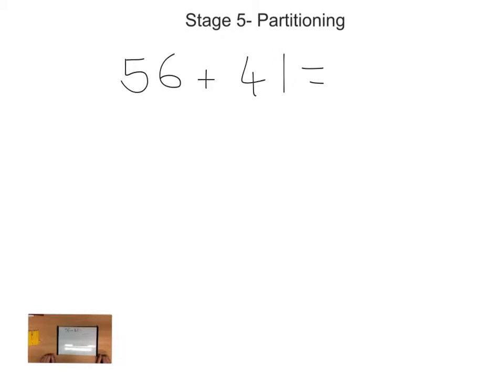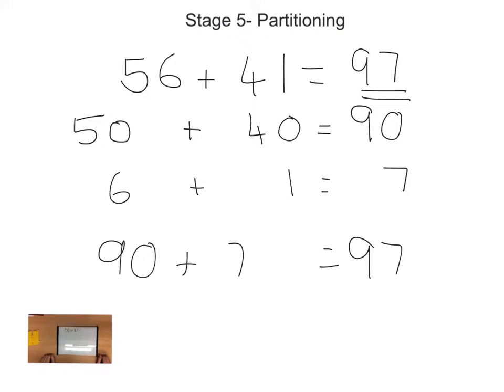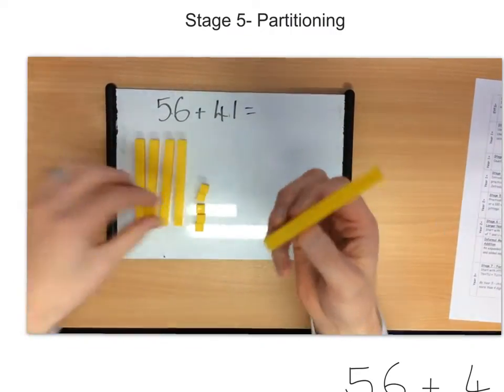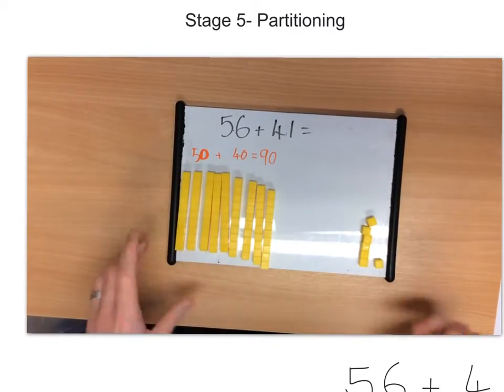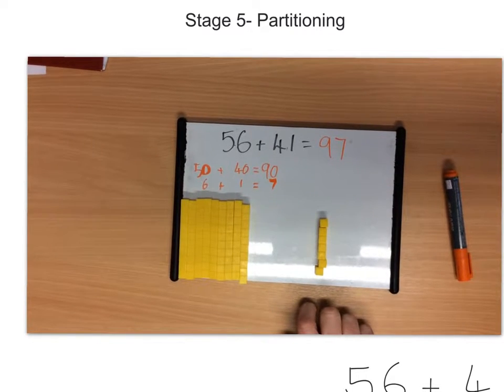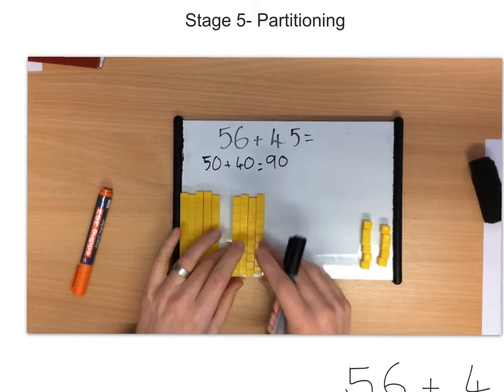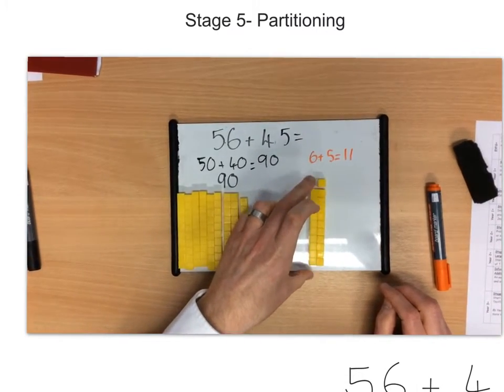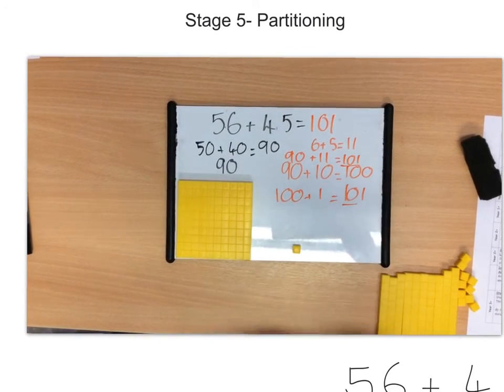Stage 5 Partitioning